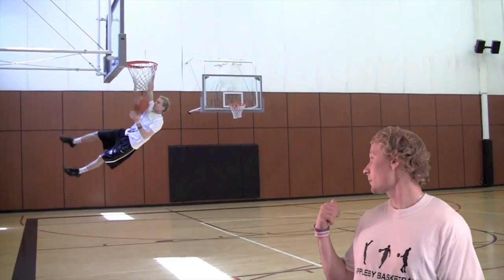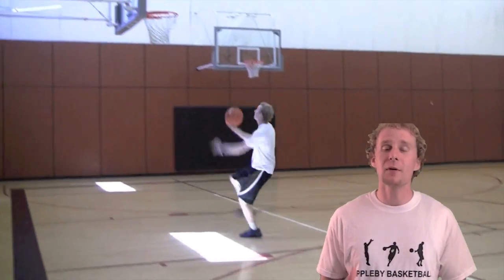Appleby Basketball Vertical Jump Program - VertiClimb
This is the revolutionary vertical jump program designed by Ryan Appleby, owner and head trainer of ApplebyBasketball.com.  This program is specifically designed for basketball players looking to increase their vertical jump.  In no way are we promising you will become a "dunker" but we will promise you inches on your vertical if you dedicate yourself to the program like Ryan did.  As you can see from the video Ryan was able to dunk after only 5 weeks off the program.  Notice these dunks aren't spectacular but the difference in dunking and not dunking is usually only a few inches away!  Join in the challenge of overcoming your obstacles and setting goals to see them through.  It's not about dunking a ball at the end of the day, it's about learning to do something everyone told you would never come true.  Let ApplebyBasketball.com and the VertiClimb program show you how to reach your goals.